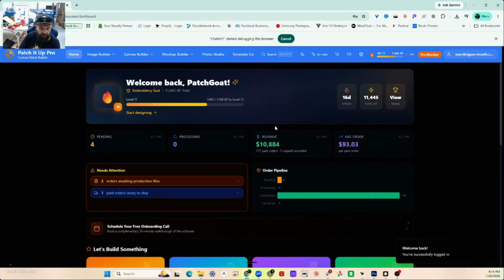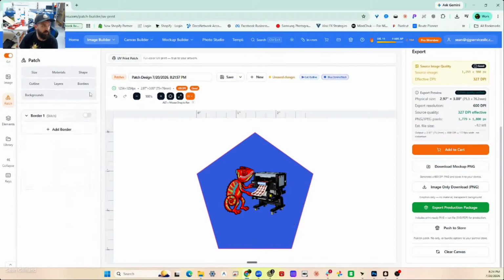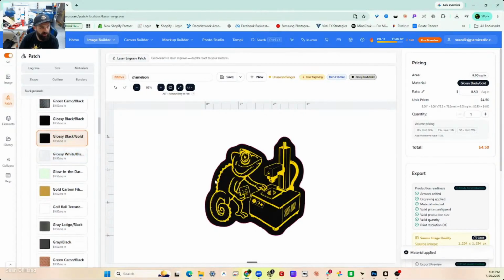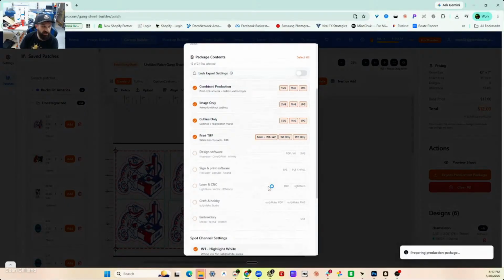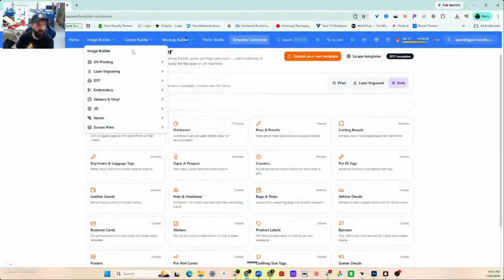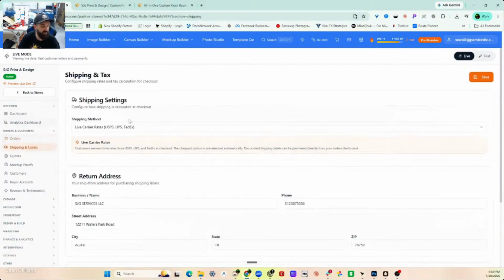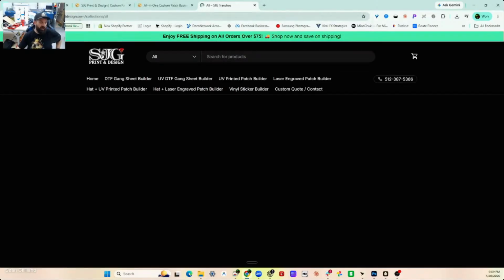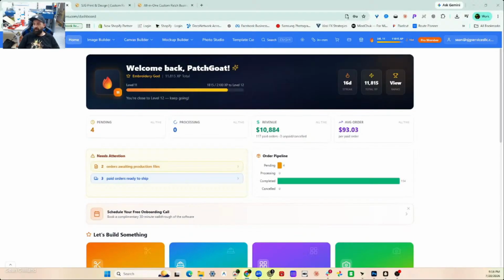How to Price Custom Patches by the Square Inch & Sell Them Online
See how Print Laser Pro (formerly Patch It Up Pro) turns customer artwork into production-ready patch files, prices them by the square inch, and publishes them to your own storefront.

This full patch builder demo covers UV print patches, laser and engraving workflows, mockups, production exports, storefront setup, orders, customer management, custom domains, suppliers, and Shopify product imports.

• Build custom patch designs from uploaded artwork
• Remove backgrounds and refine cut lines
• Apply colors, materials, borders, effects, and pricing
• Export production-ready files
• Create hat mockups and product templates
• Set up a customer-facing storefront
• Manage orders, customers, teams, and multiple stores
• Connect custom domains and import Shopify products

Chapters
00:00 Demo intro
00:23 Patch Builders overview
03:01 Start with your artwork
05:51 Uploads and background removal
09:30 Cut lines and contour-cut setup
11:34 Colors, materials, and effects
13:39 Save designs and variations
17:46 Production-ready files and exports
18:40 Add products to a store
27:32 Sheet layouts and sizing
33:43 Hat mockups and product templates
41:09 Storefront setup and materials
45:07 Customer-facing storefront
46:40 Orders and team workflows
49:54 Customer and order management
52:02 Pricing by square inch
56:14 Custom domain setup
57:47 Suppliers and drop shipping
58:23 Shopify product import
1:00:23 Multi-store and domain Q&A

Have a question about a workflow? Leave it in the comments and we'll cover it in a future tutorial.